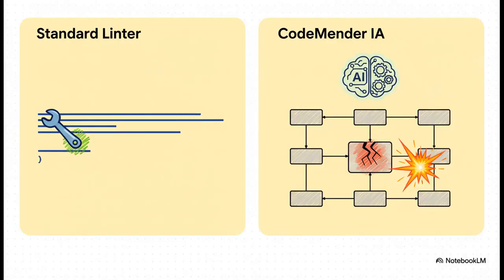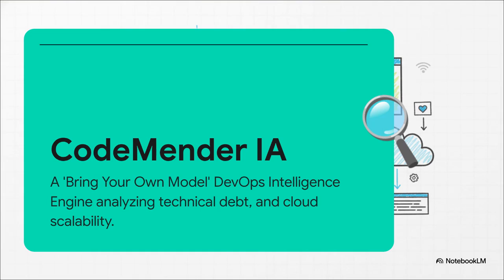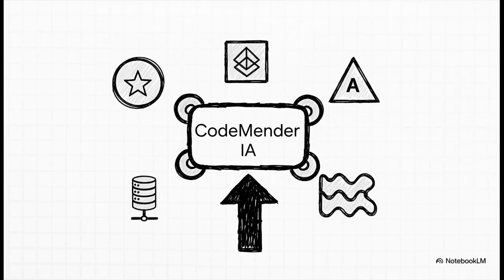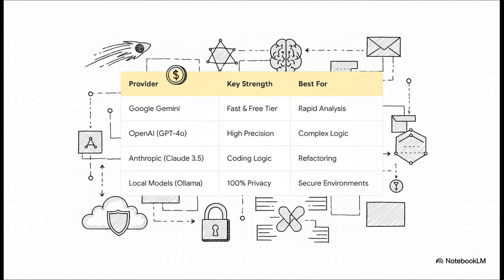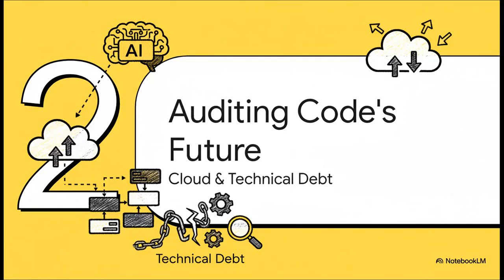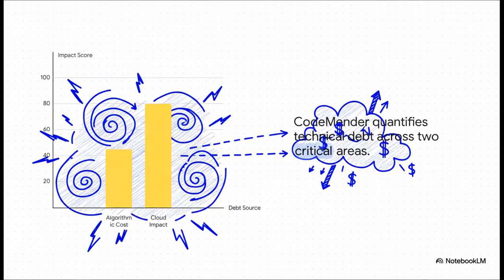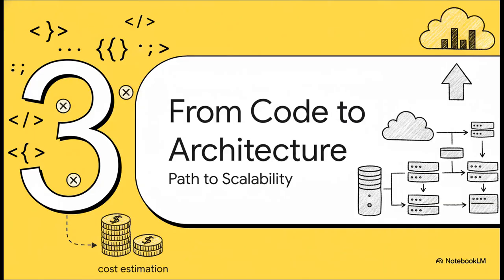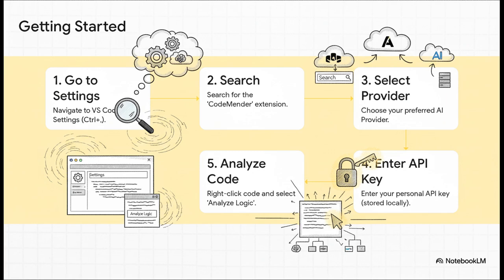🚀 CodeMender IA Launch: 5 Minutes to Faster Coding & Better SEO (Full Suite)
Welcome to the official launch of CodeMender IA! 🚀

In this video, we reveal how to transform your Visual Studio Code experience with AI-powered debugging and code generation. Plus, we explore the complete SEOSiri developer ecosystem to help you validate APIs, rank higher on Google, and define your product users.

⏱️ TIMESTAMPS:
0:00 - Intro: The Future of AI Coding is Here
0:35 - Installing CodeMender IA: Quick Setup
1:10 - CodeMender Demo: Auto-Fixing Bugs & Generating Code
2:45 - Tool #1: API Validator: Test JSON & Endpoints Instantly
3:45 - Tool #2: AI SEO Tool: optimize Your Content Strategy
4:40 - Tool #3: PersonaFlow IA: Create AI User Personas
5:15 - Conclusion: Recap & Next Steps
5:40 - End

🔥 ABOUT CODEMENDER IA
CodeMender IA is your new intelligent pair programmer. It integrates directly into VS Code to help you:
✅ Identify syntax errors instantly.
✅ Generate clean, optimized code snippets.
✅ Reduce debugging time by up to 50%.
🛠️ EXPLORE THE SEOSIRI WEB SUITE

Enhance your development and marketing workflow with our essential web tools featured in this video:
🔹 API Validator & JSON Formatter
Stop guessing if your API works. Validate responses and format JSON data in real-time.
🔹 AI SEO Tool
Don't just write code—get it seen. Use our AI analysis to boost your website's search engine rankings.
🔹 Prod PersonaFlow IA

Building a product? Use AI to generate detailed buyer personas and understand your target audience better.